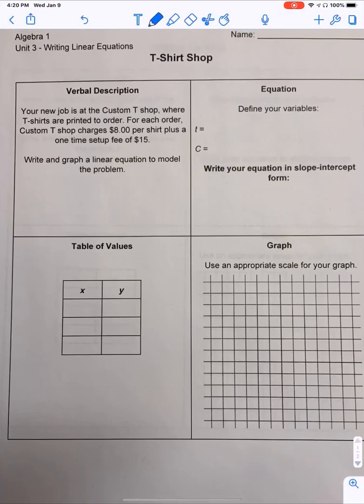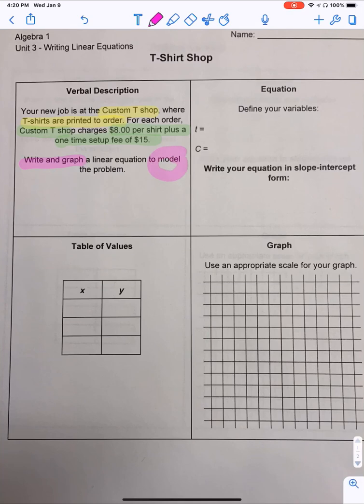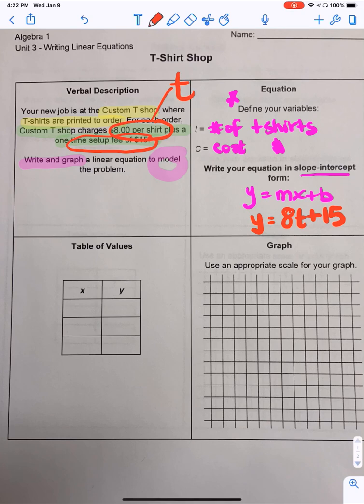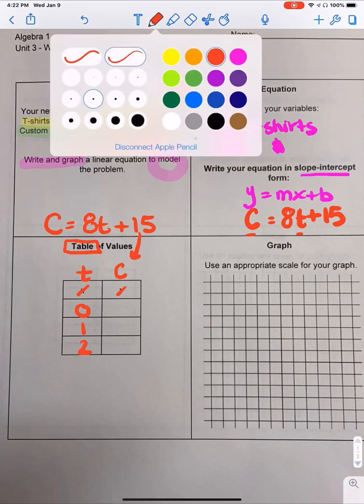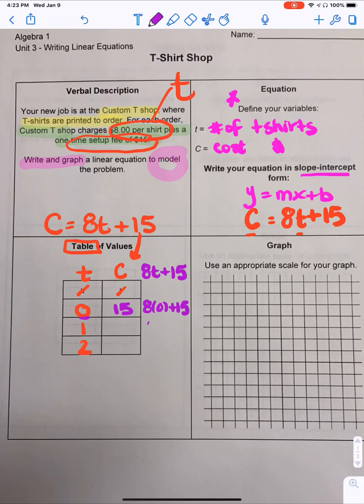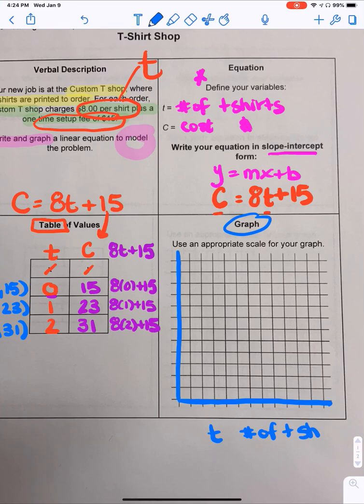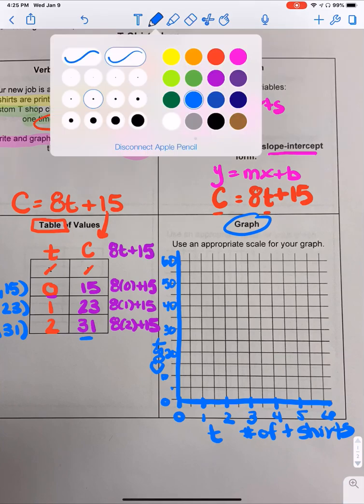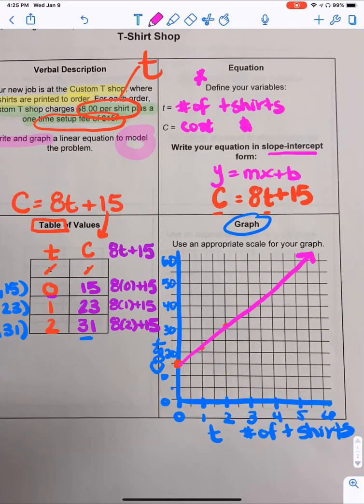Writing linear equation from stories